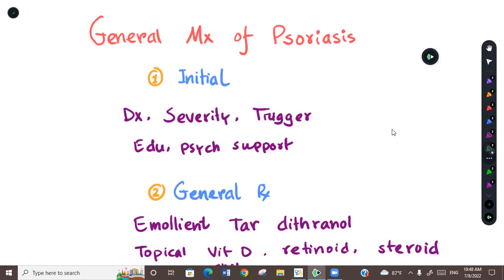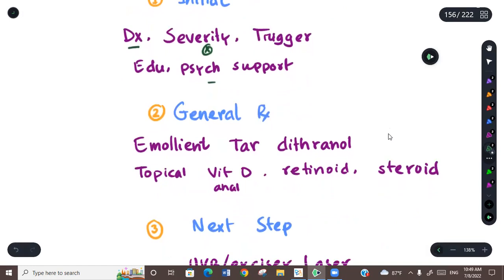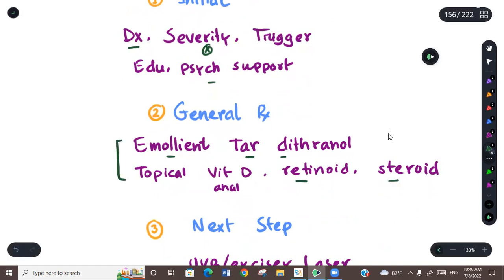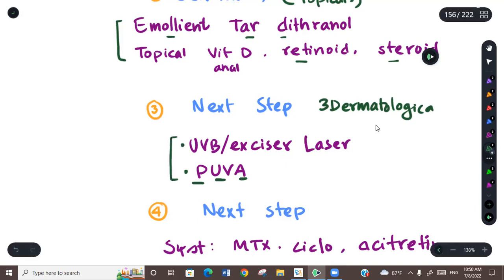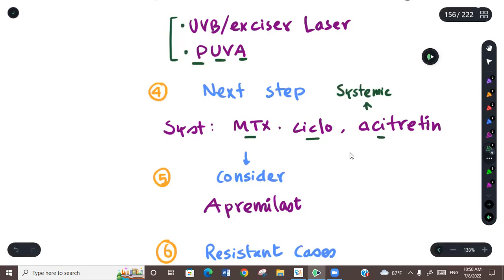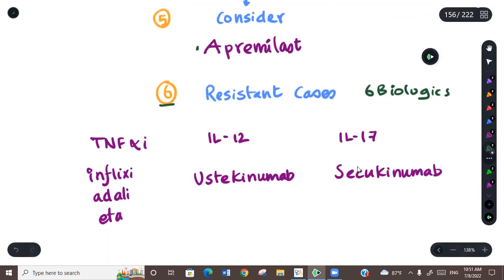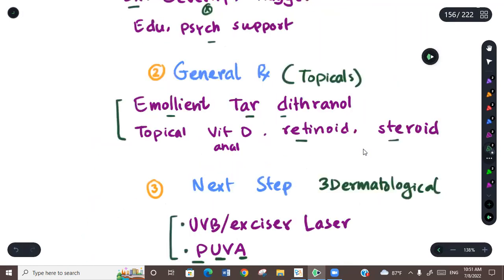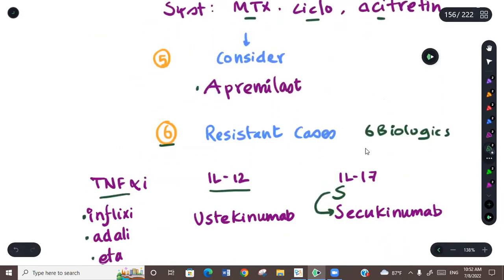General Management steps in Psoriasis